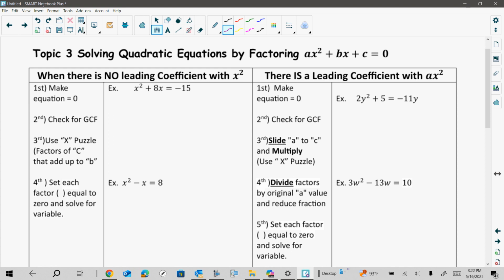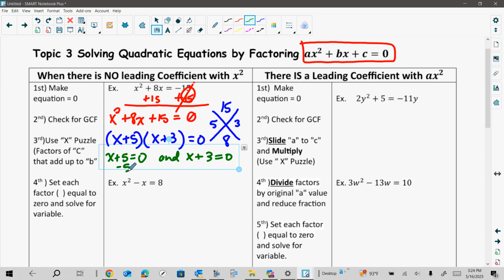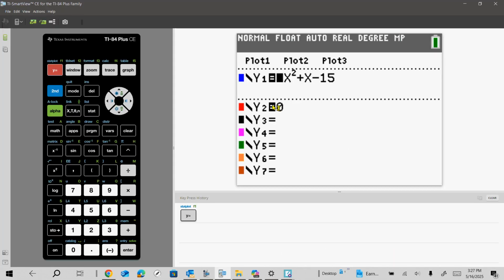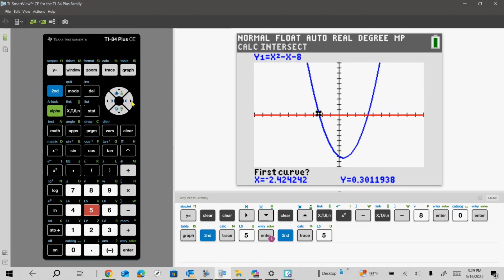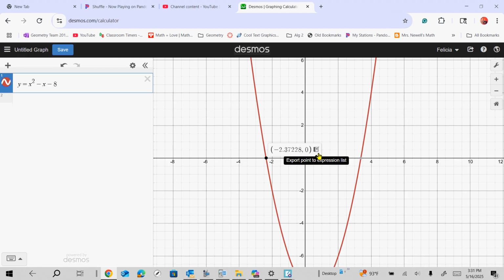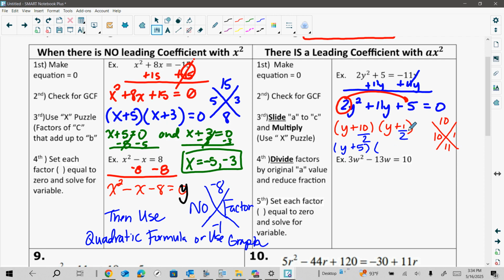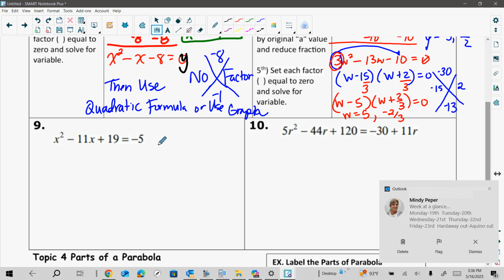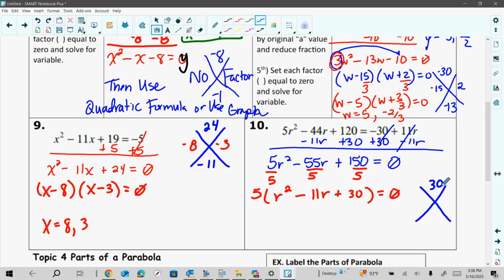CRM-Spring Exam Review Topic 3